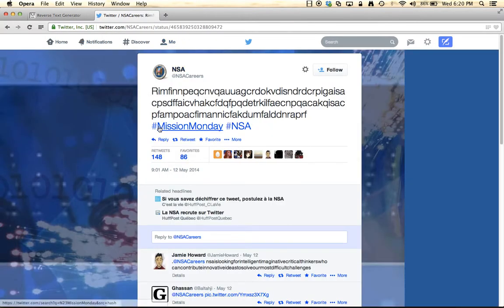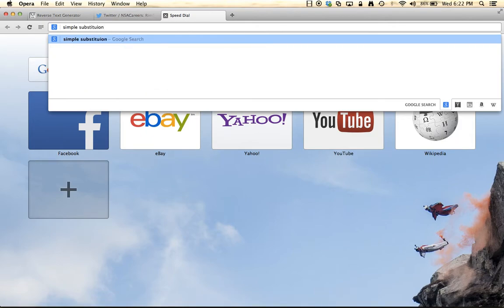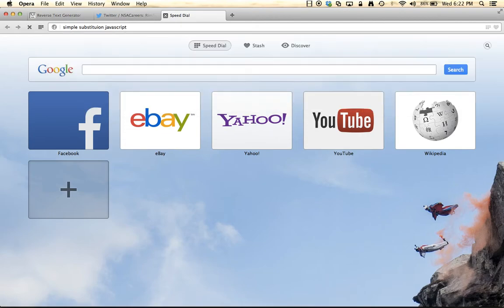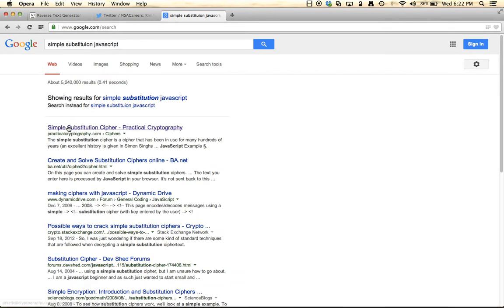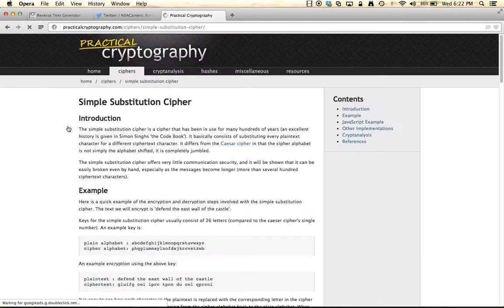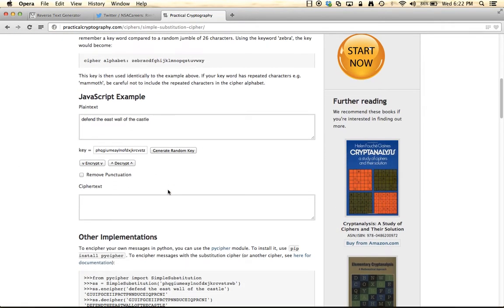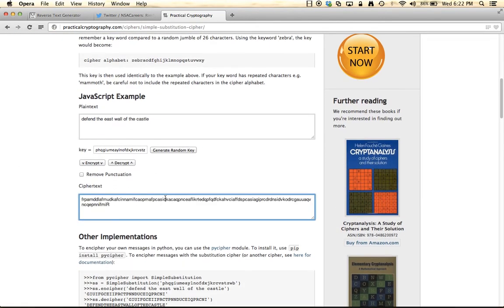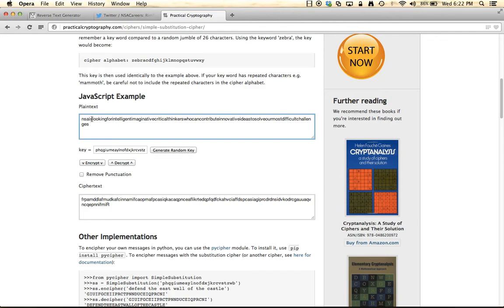NSA Careers Encrypted Tweet 2 - Decryption Process Rimfinnpeqcnvqauuag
How to decrypt the @NSACareers tweet from May 12th:

Rimfinnpeqcnvqauuagcrdokvdisndrdcrpigaisacpsdffaicvhakcfdqfpqdetrkilfaecnpqacakqisacpfampoacfimannicfakdumfalddnraprf

Solution:
nsaislookingforintelligentimaginativecriticalthinkerswhocancontributeinnovativeideastosolveourmostdifficultchallenges

Possibly a modification of a statement from the NSA web site:
"NSA is looking for people who are intelligent and imaginative critical thinkers who can contribute innovative ideas to solve our most difficult challenges"

Grand Valley State University